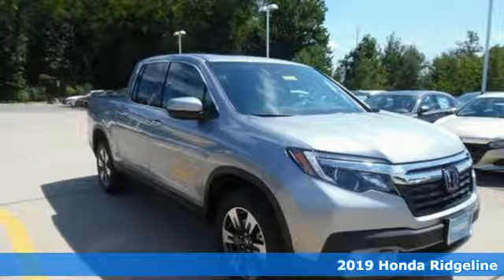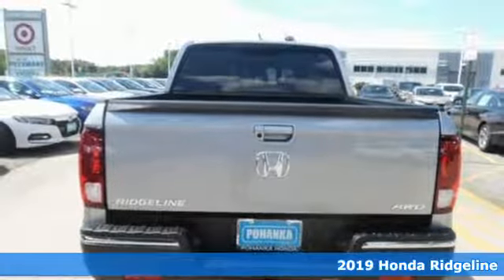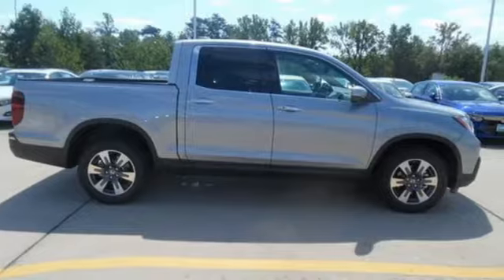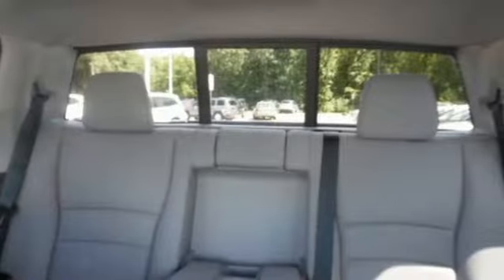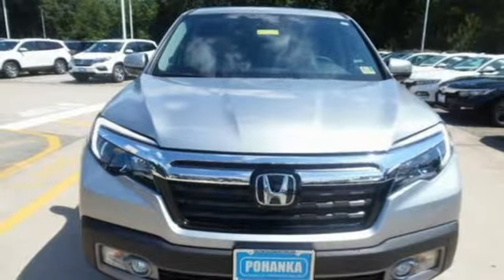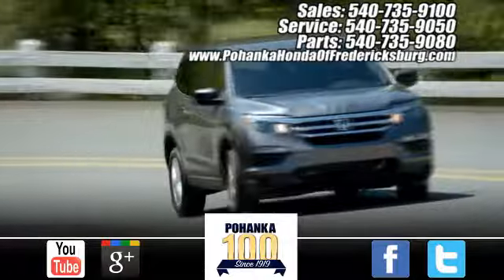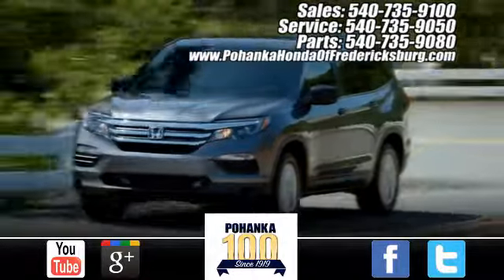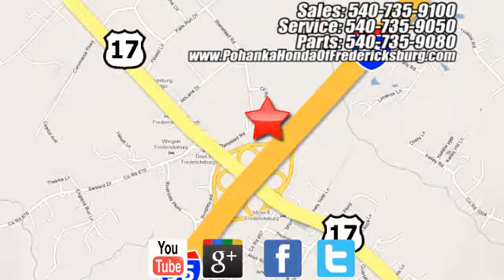New 2019 Honda Ridgeline Fredericksburg VA Richmond, VA FKB015983 - SOLD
Year: 2019
Make: Honda
Model: Ridgeline
Trim: RTL-E
Engine: 3.5L V6 SOHC i-VTEC 24V
Transmission: 6-Speed Automatic
Color: Silver
Interior: gray
Stock #: FKB015983
VIN: 5FPYK3F79KB015983
lunar silver metallic 2019 Honda Ridgeline RTL-E AWD 6-Speed Automatic 3.5L V6 SOHC i-VTEC 24V gray Leather.brbrRecent Arrival!brbrbrAll prices exclude taxes, title, license, and dealer processing fee of $699.00. Published price subject to change without notice to correct errors or omissions or in the event of inventory fluctuations. All features not on all vehicles. Vehicles shown are for illustration purposes only. MPG is based on 2017 EPA mileage ratings. Use for comparison purposes only. Your mileage will vary depending on driving conditions, how you drive and maintain your vehicle, battery-pack (hybrid only) and other factors.

Address:
60 South Gateway Drive